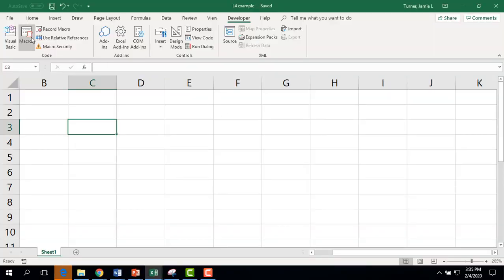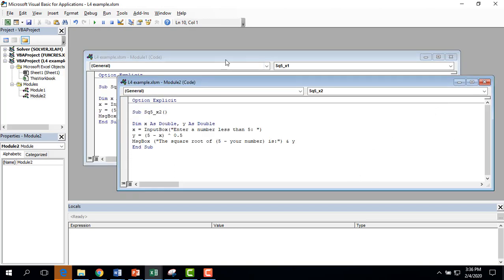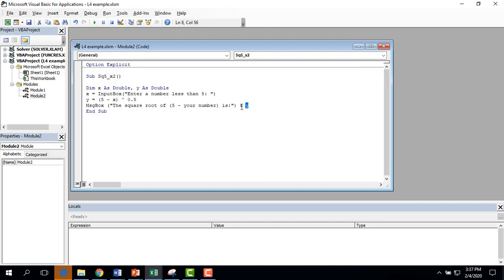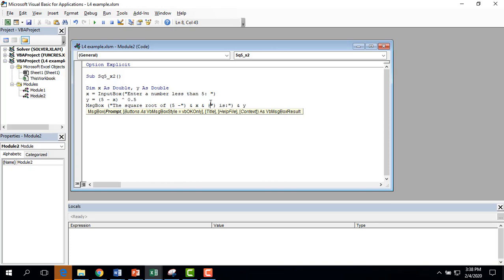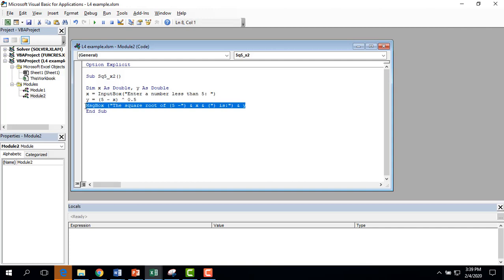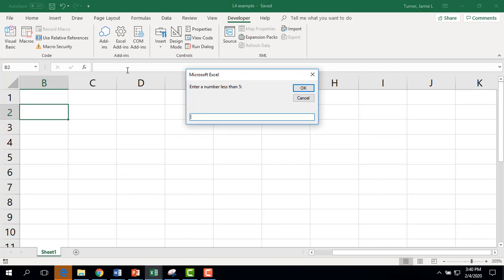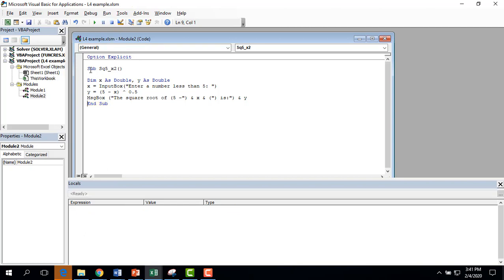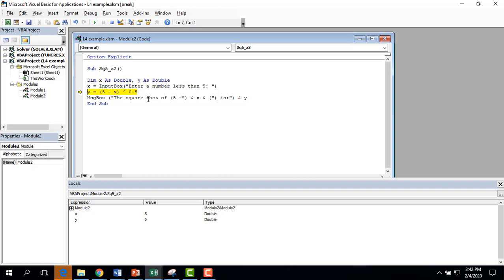M2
Debugging using the locals window for Excel VBA.